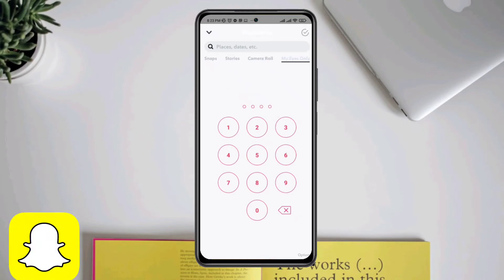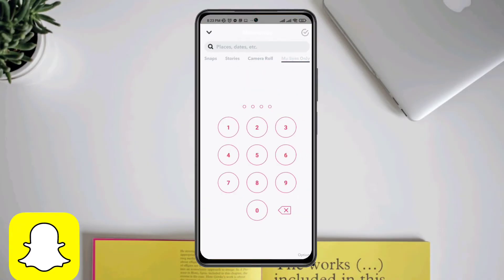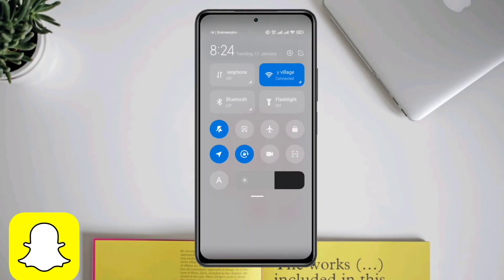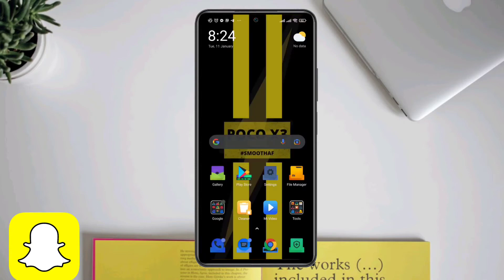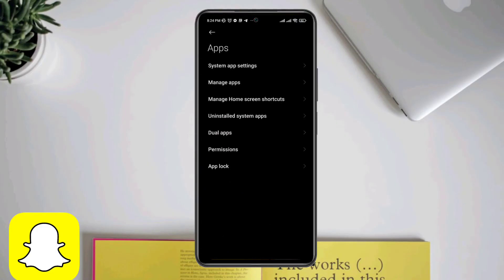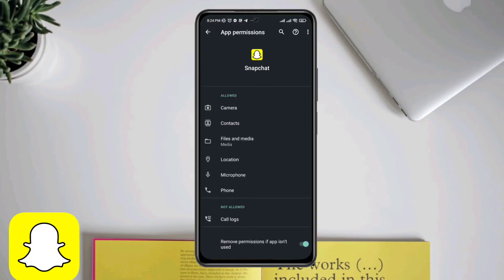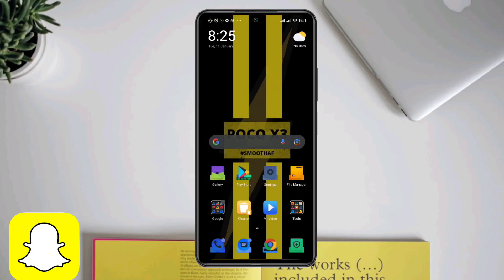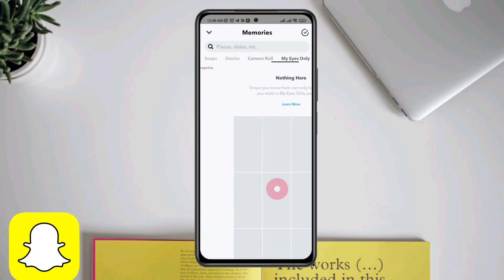Snapchat My Eyes only not working or loading (problem solve)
if your snapchat my eyes only greyed out or if your Snapchat My Eyes Only Not Loading / Working in 2022. watch this video how you can solve the issues
this video also cover related topic why is my eyes only not loading andsnapchat my eyes only setup not working.
so if you facing any issues related to your Snapchat like snapchat my eyes only internet access required orsnapchat my eyes only password not working,
watch this video carefully to solve the issues